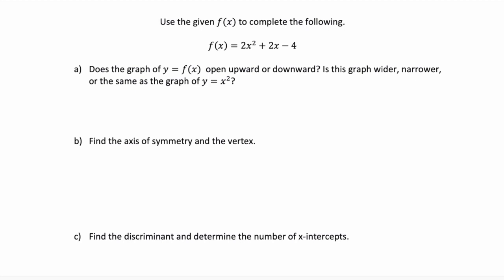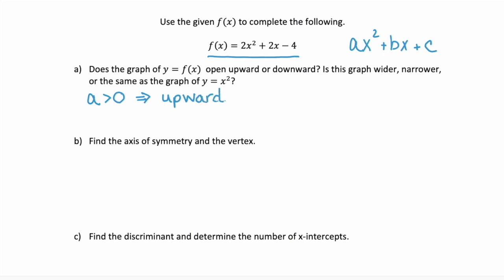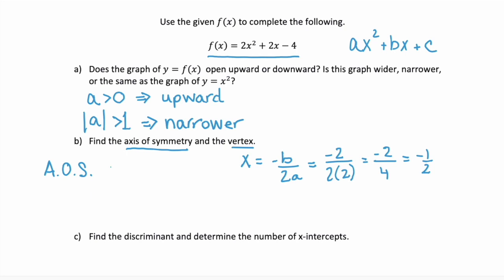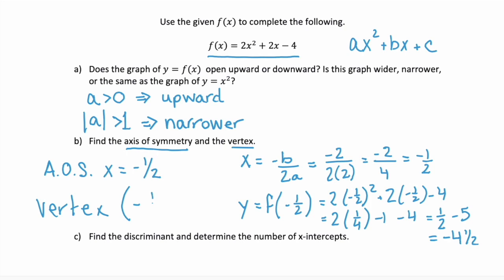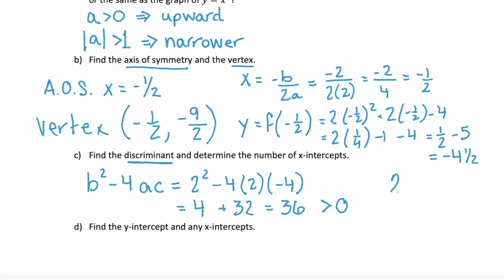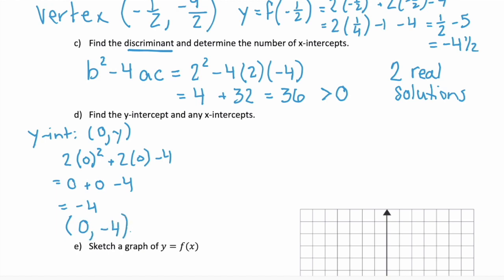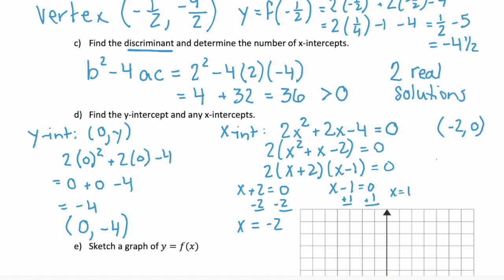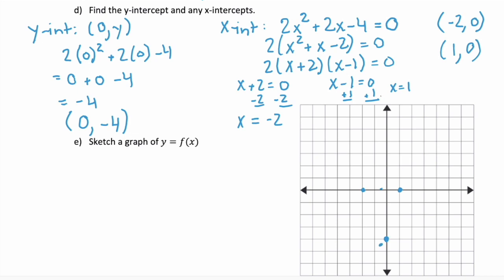Use the given f(x) to complete the following. 11.4.61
Problem 11.4.61

a) Does the graph of y=f(x) open upward or downward?
Is this graph wider, narrower, or the same as the graph of y = x^2?

b) Find the axis of symmetry and the vertex.

c) Find the discriminant and determine the number of x-intercepts.

d) Find the y-intercept and any x-intercepts.

e) Sketch a graph of y=f(x)